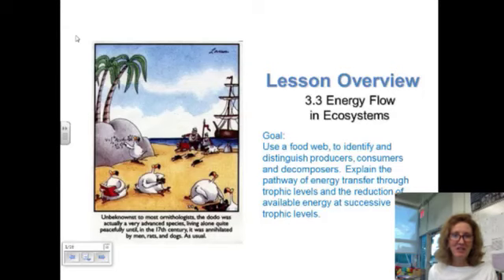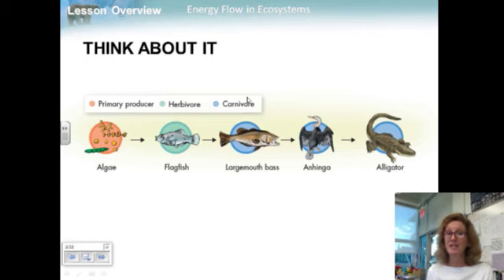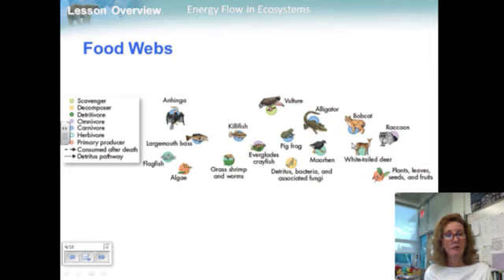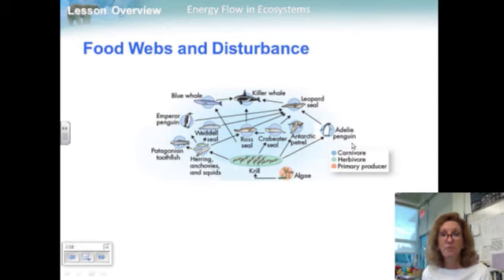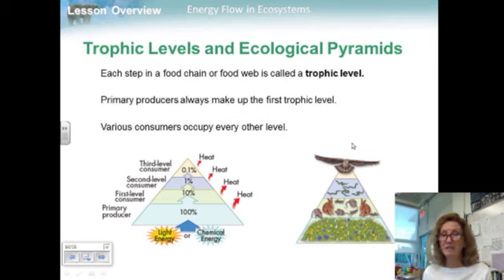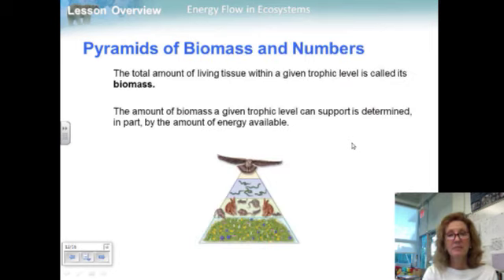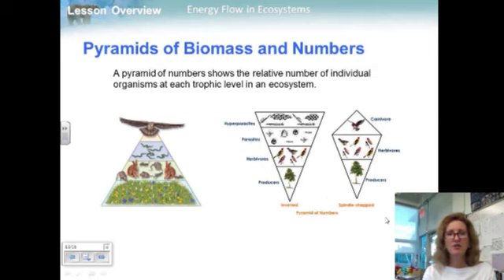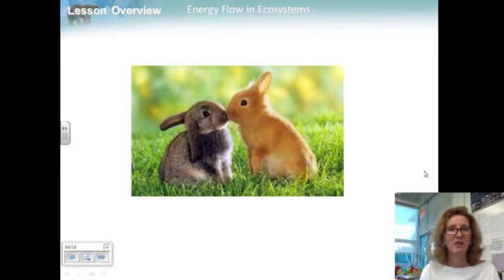4.2 FAU High Bio